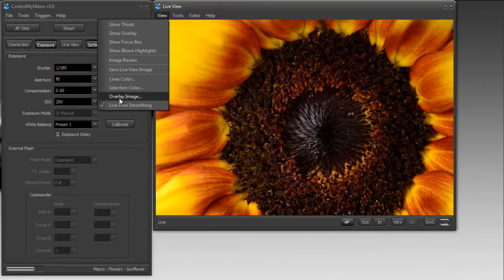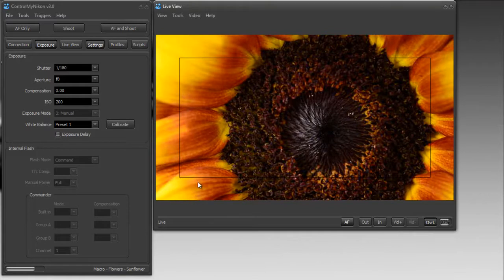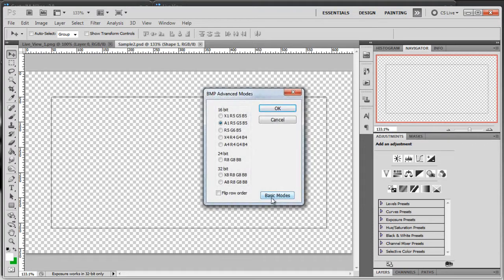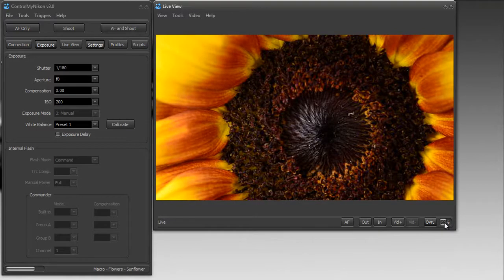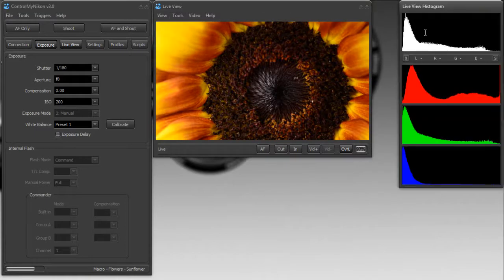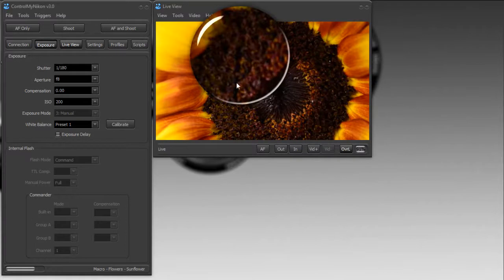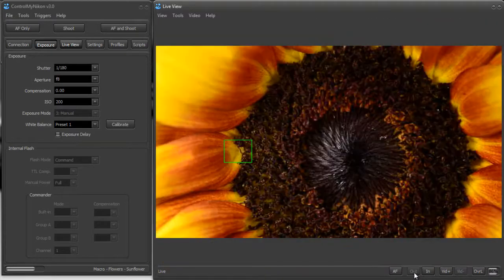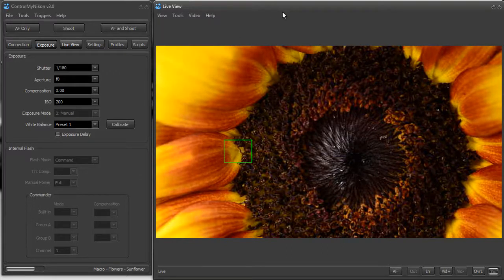ControlMyNikon v3.0 - Live View - Part 2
Learn how to use Live View in ControlMyNikon.